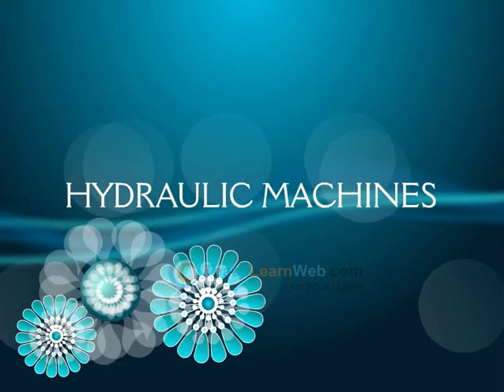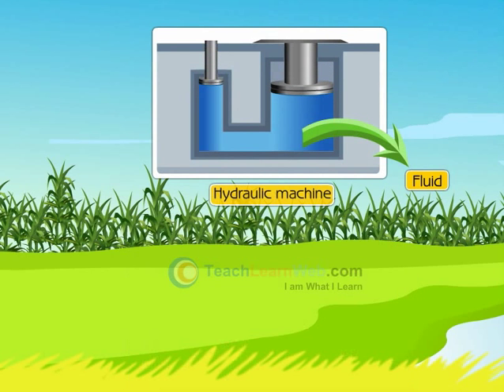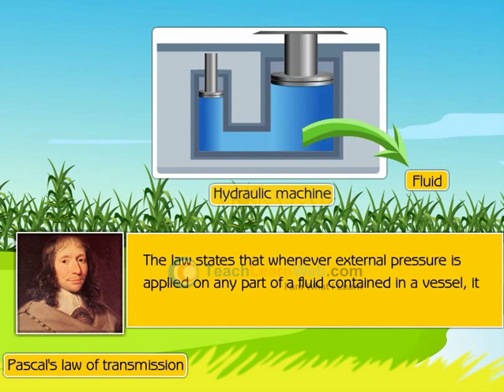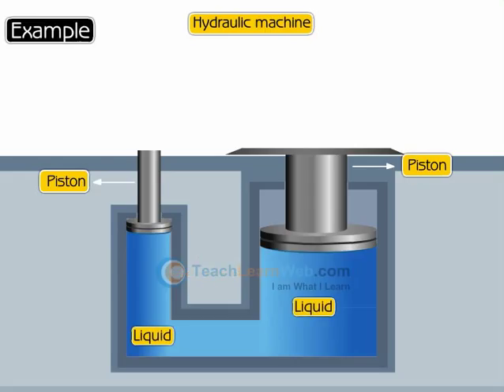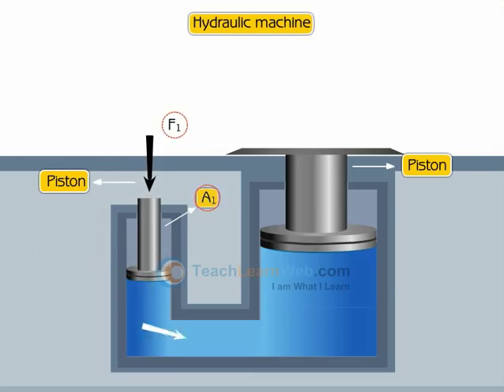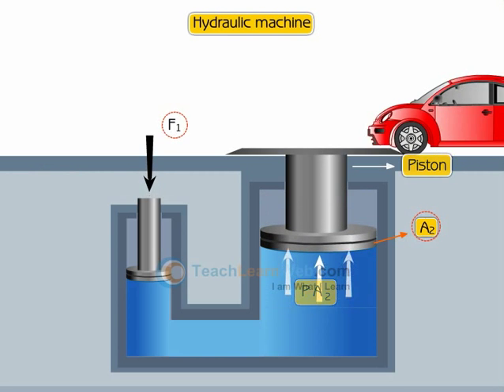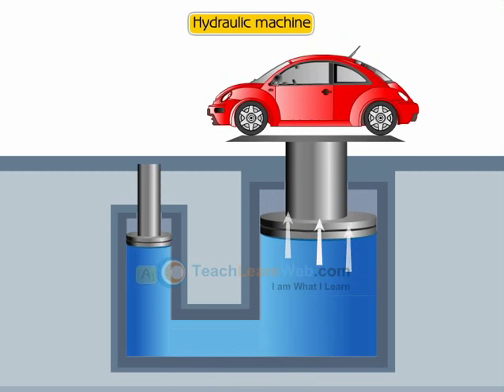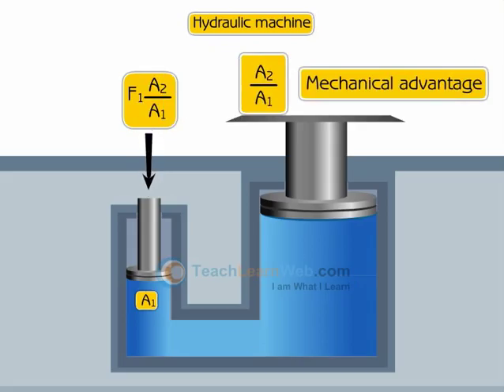SSC Science class 7 demo TEMPERATURE AND ITS MEASUREMENT EXPANSION OF LIQUID DUE TO HEAT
SSC Science class 7 demo

TEMPERATURE AND ITS MEASUREMENT EXPANSION OF LIQUID DUE TO HEAT